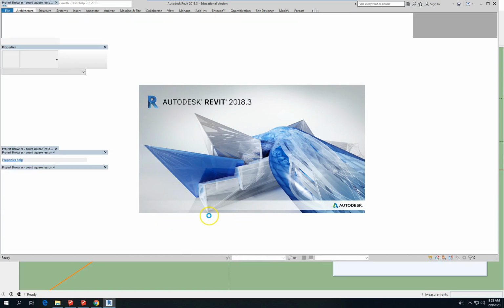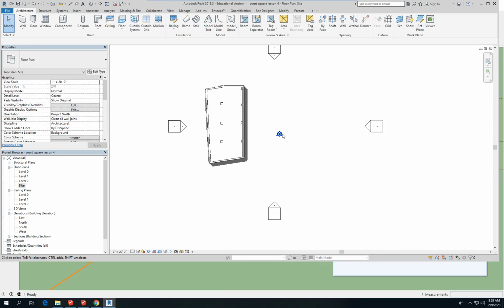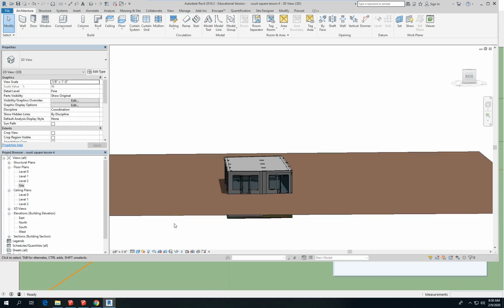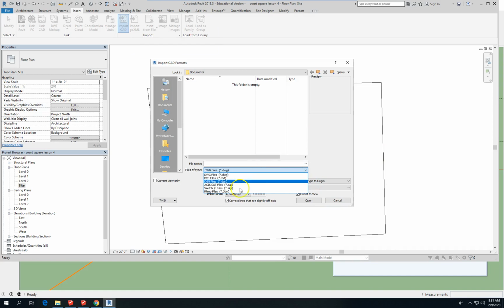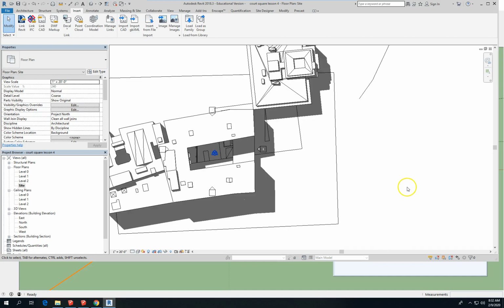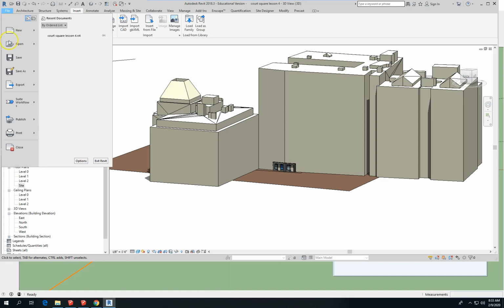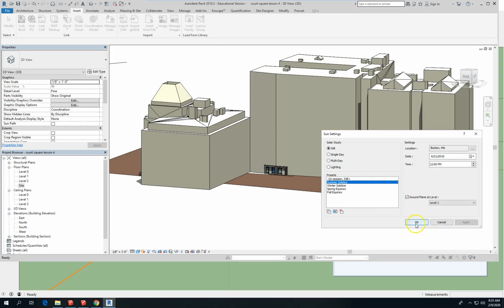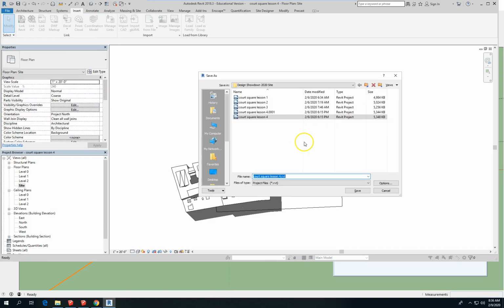court square in Revit lesson 5 project north